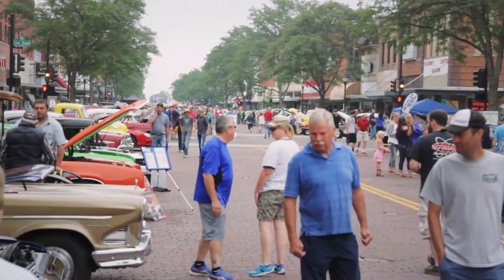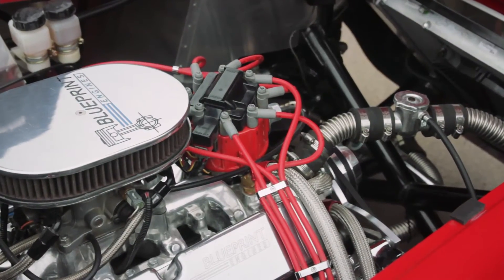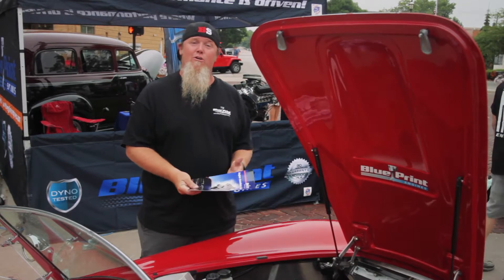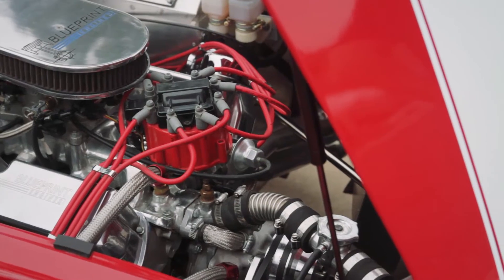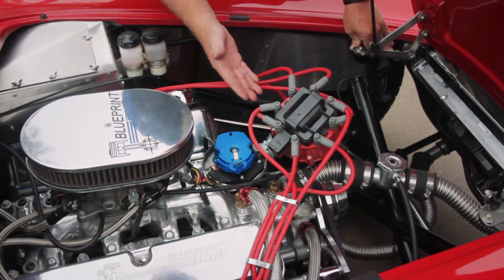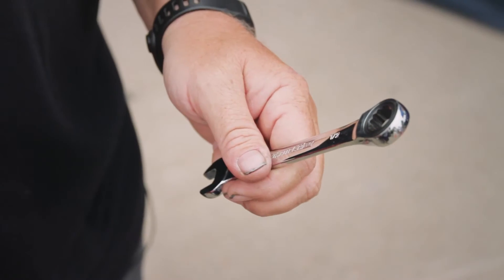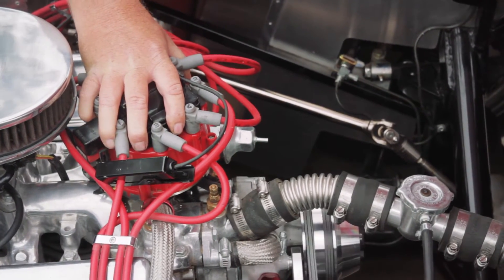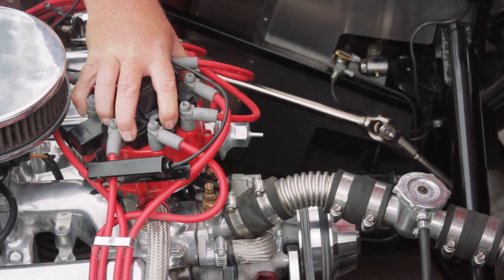How to time an engine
One tech question we get over and over here at BluePrint Engines is how to time your new crate engine. Check out this video our friends over at  BangShift did while hanging out with us at a local car show!

For more tech help and answers to all your crate engine questions check us out